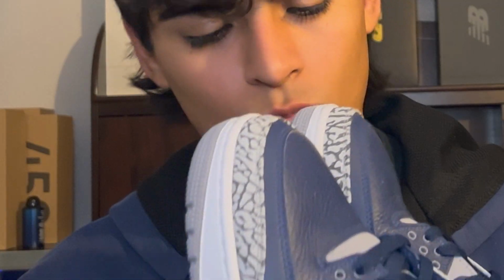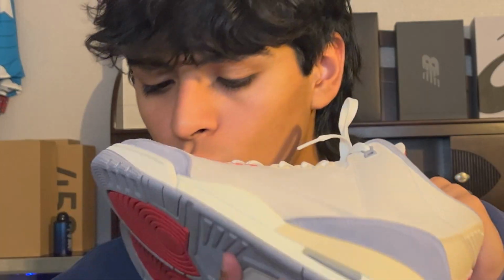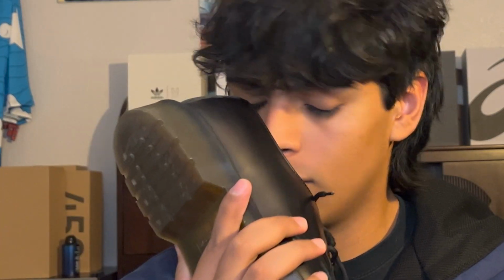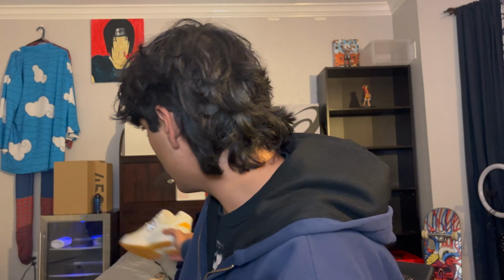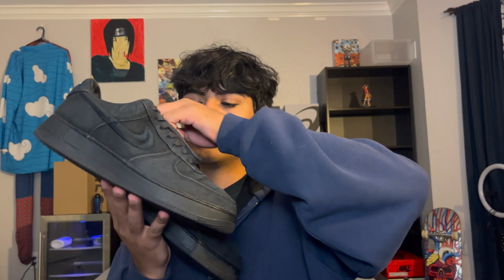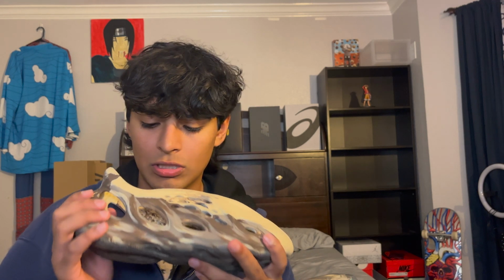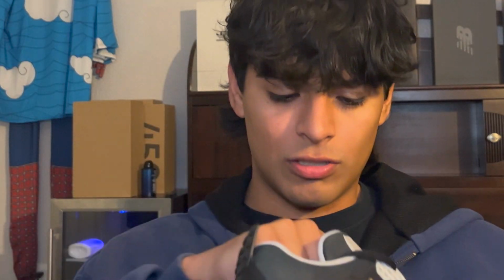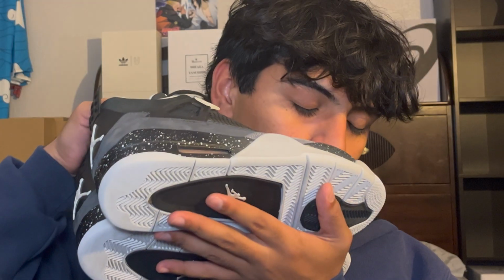MY UPDATED SNEAKER COLLECTION *HEAT*